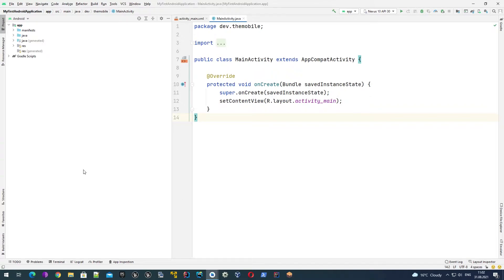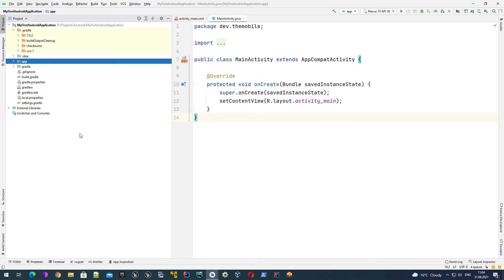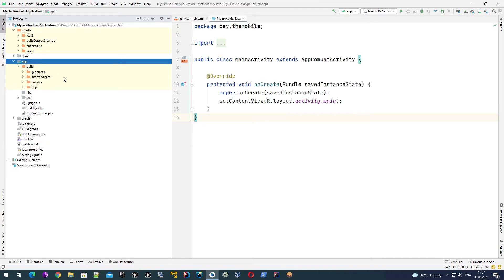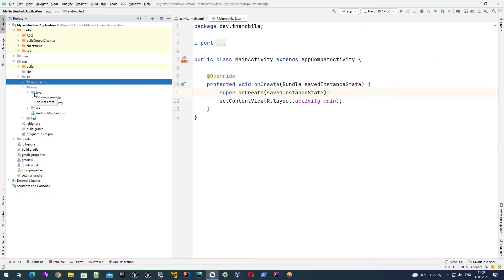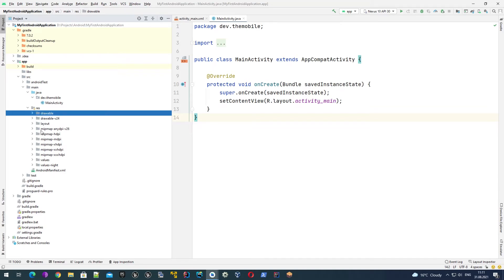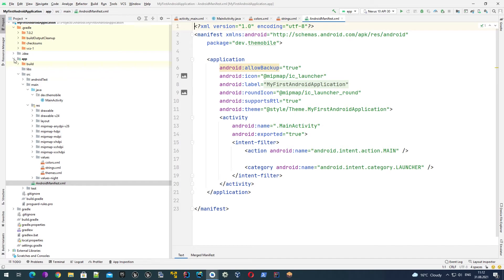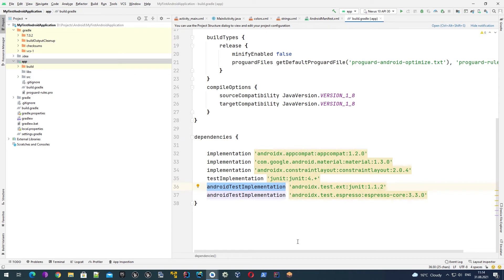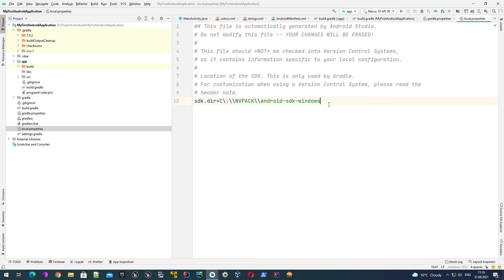Android basics: Android Studio project structure overview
In this video we go through the folder / file structure of the Android Studio project. We discuss which folder is needed for and what kind of files it stores